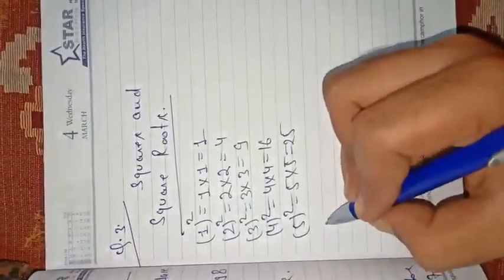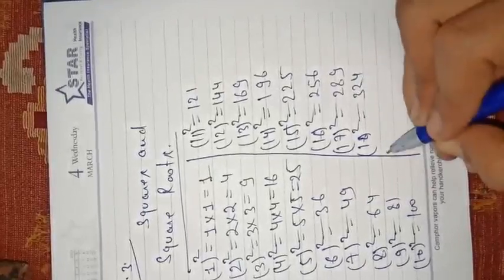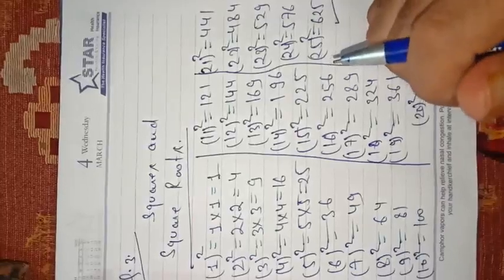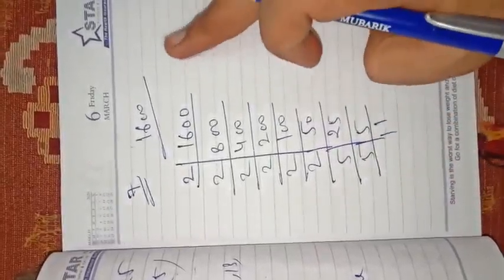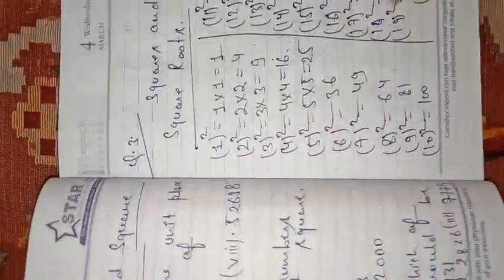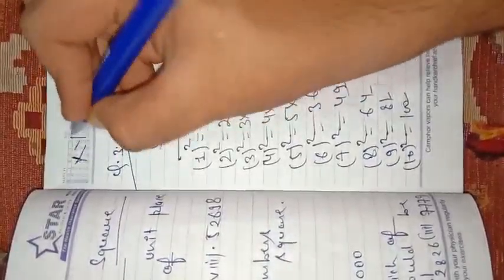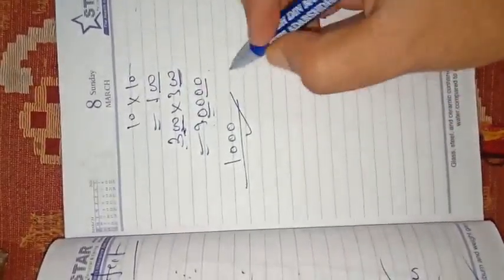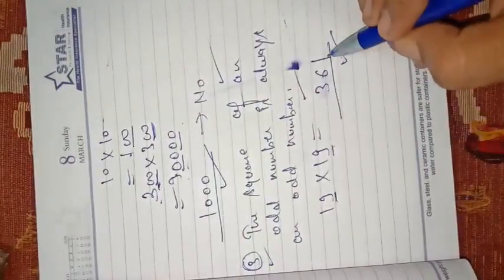Gurukul 1st June maths class 8th